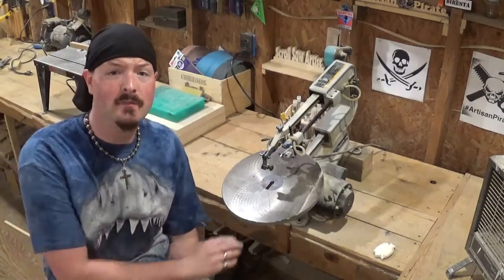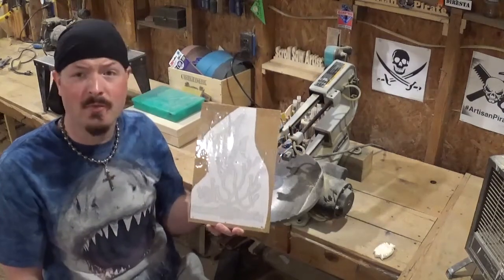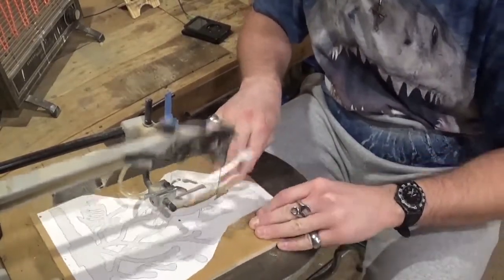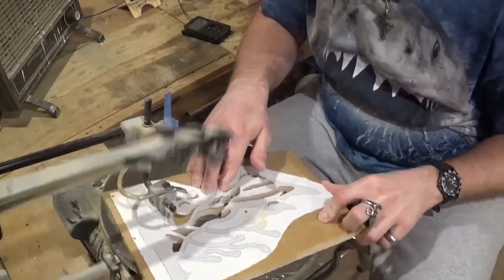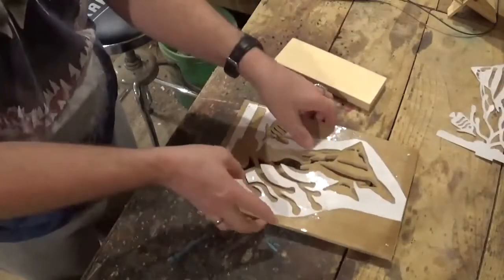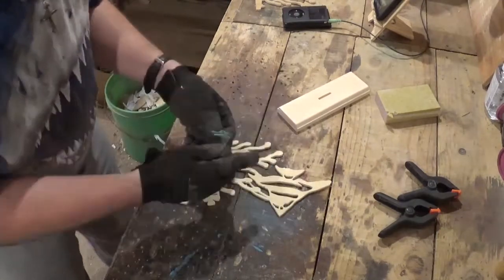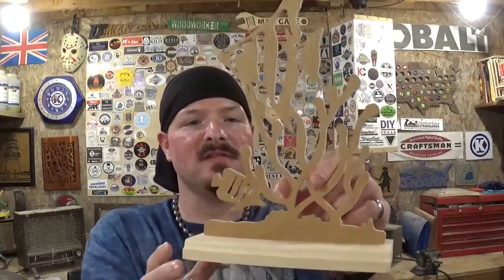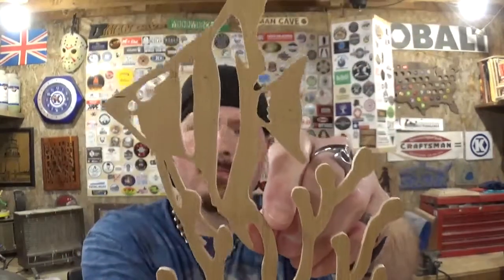Tropical Fish Silhouette, Scroll Saw Project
Hey Everone !  In this Scroll Saw Project Video I cut out a beautiful Tropical Fish Silhouette Piece !  This is a Steve Good Design, and it uses a piece of 1/4 inch material for the Scroll Work and a piece of 3/4 inch material for the base.  Hope you all like the video !  Stay Safe !

God Bless !